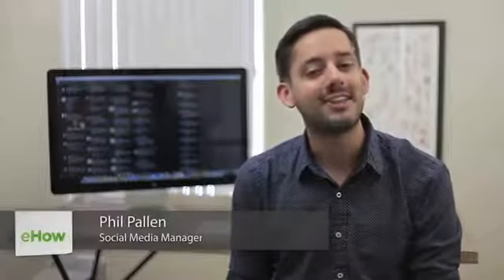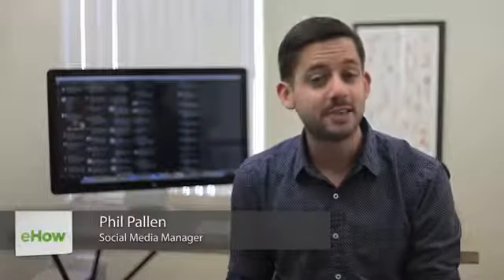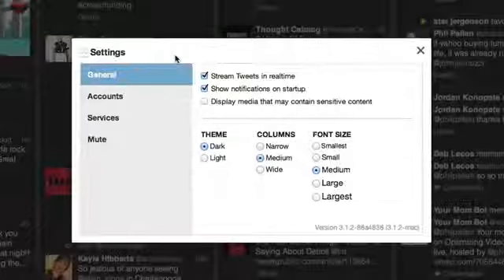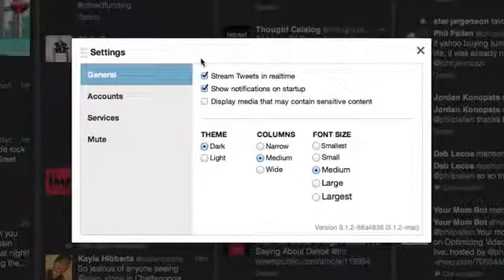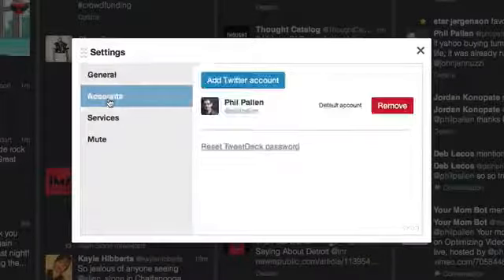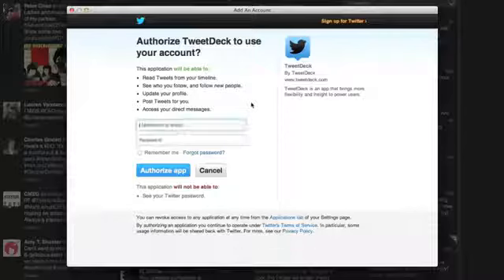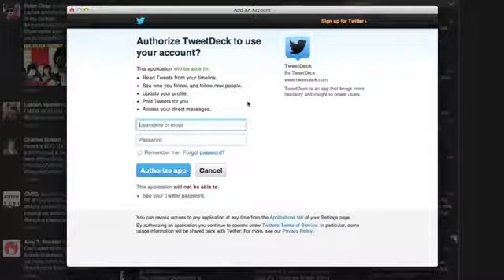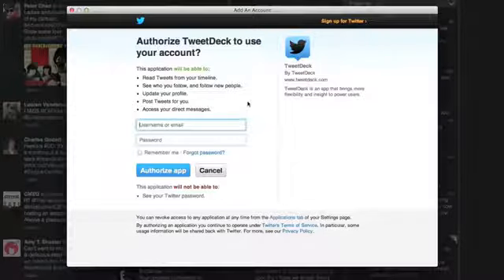How to Sync TweetDeck, Twitter & Facebook Social Media3003